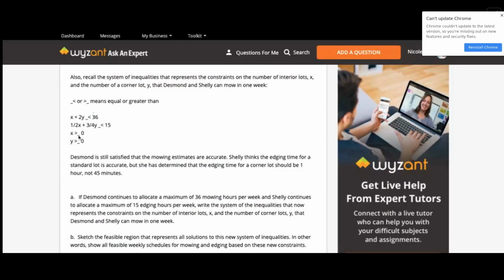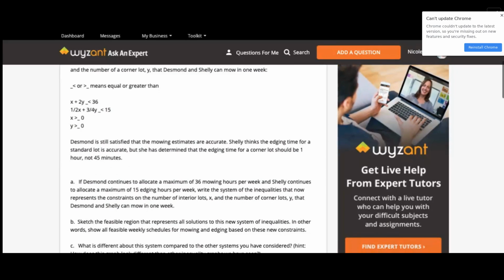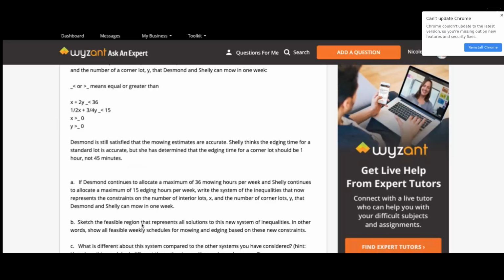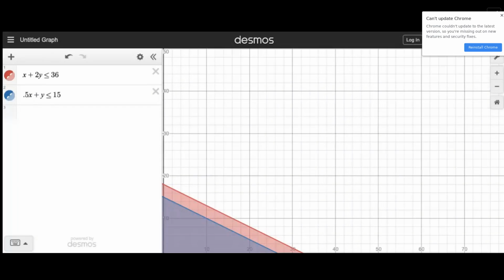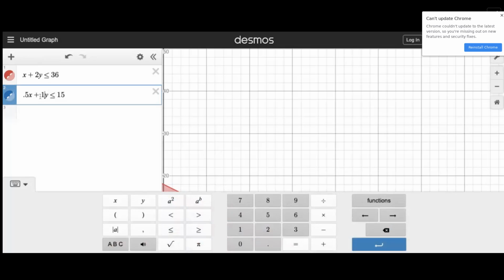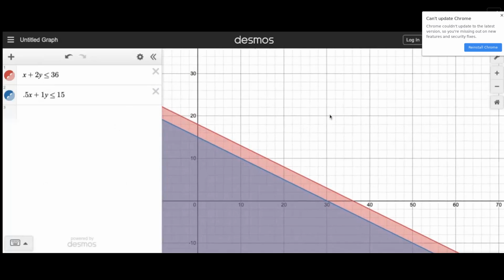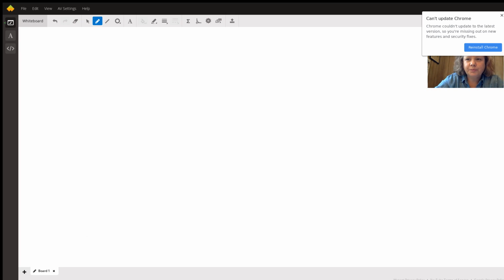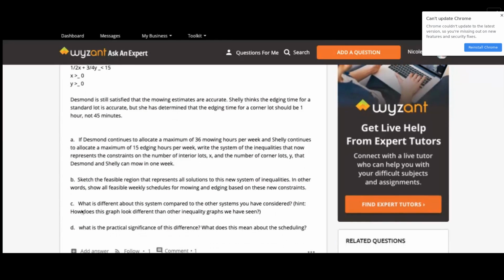Mowing and Edging yards Inequalities problem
Question: After several weeks of mowing and edging yards in their neighborhood, Desmond and Shelly meet to reconsider the estimated times for mowing and edging standard sized interior and larger corner lots.
After several weeks of mowing and edging yards in their neighborhood, Desmond and Shelly meet to reconsider the estimated times for mowing and edging standard sized interior and larger corner lots. Recall the original estimate they came up with:Standard size interior lot: 1 hour to mow and 1/2 hour to edgeLarger corner lot: 2 hours to mow and 45 minutes to edgeAlso, recall the system of inequalities that represents the constraints on the number of interior lots, x, and the number of a corner lot, y, that Desmond and Shelly can mow in one week:         _‹ or ›_ means equal or greater thanx + 2y _‹ 361/2x + 3/4y _‹ 15x ›_ 0y ›_ 0Desmond is still satisfied that the mowing estimates are accurate. Shelly thinks the edging time for a standard lot is accurate, but she has determined that the edging time for a corner lot should be 1 hour, not 45 minutes.a.   If Desmond continues to allocate a maximum of 36 mowing hours per week and Shelly continues to allocate a maxi...

Answered By:

Nicole C.
Patient, Experienced Certified Teacher - Math, Science, Test Prep